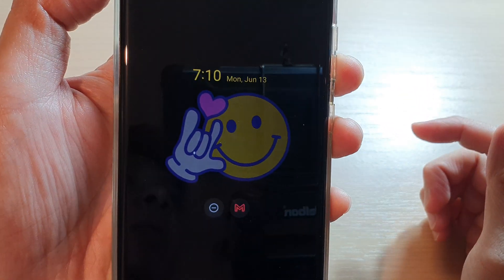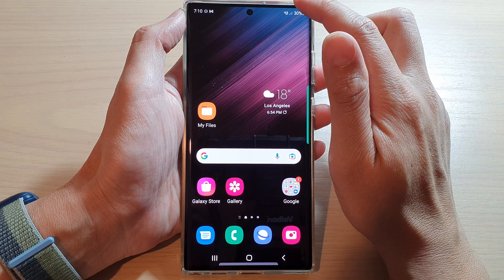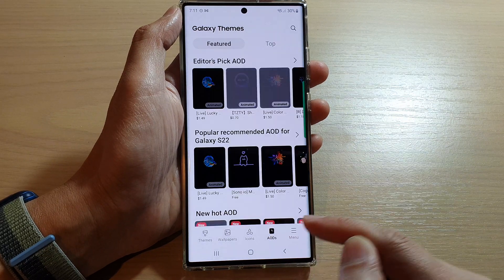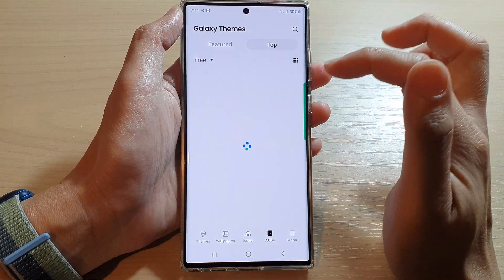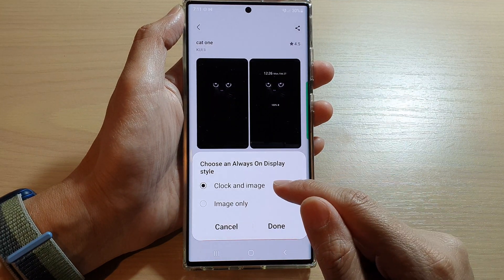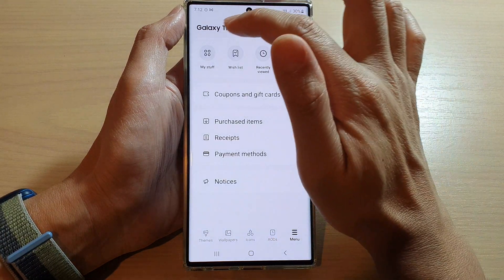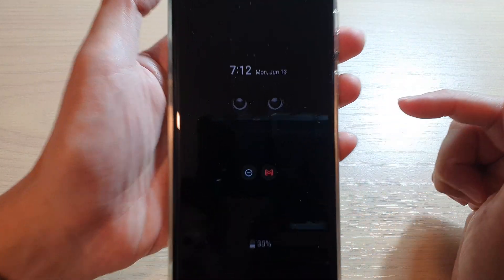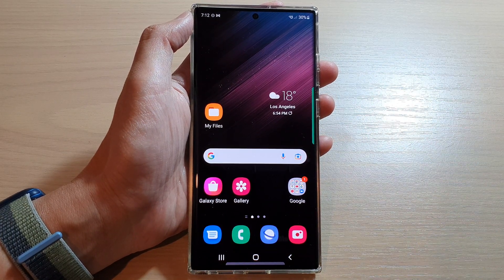Galaxy S22/S22+/Ultra: How to Change The Image / Wallpaper on The Always On Display Screen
Learn how to change the Image / Wallpaper on the Always-on Display screen on the Samsung Galaxy S22/S22+/Ultra.